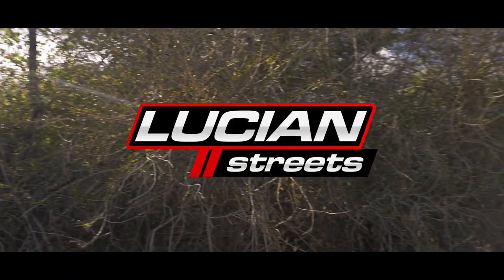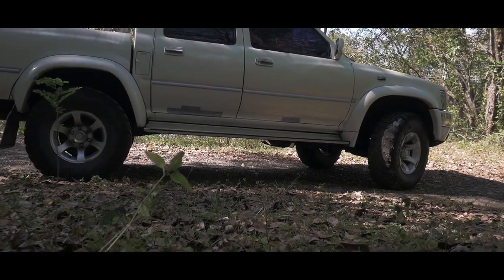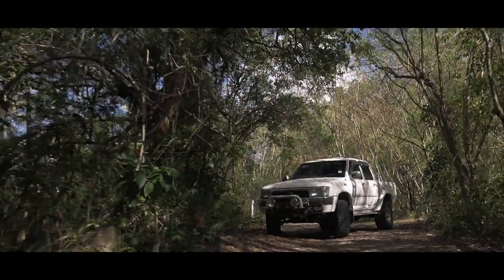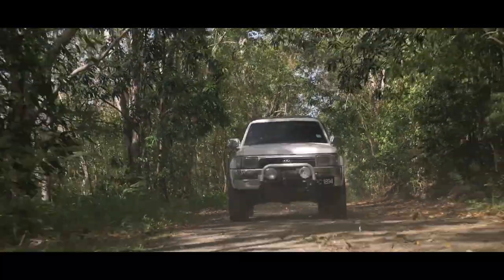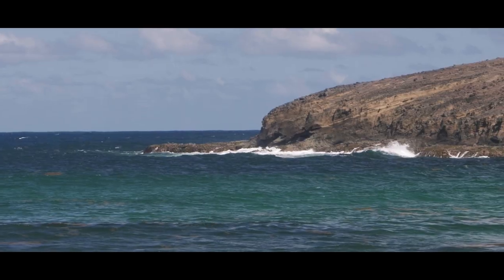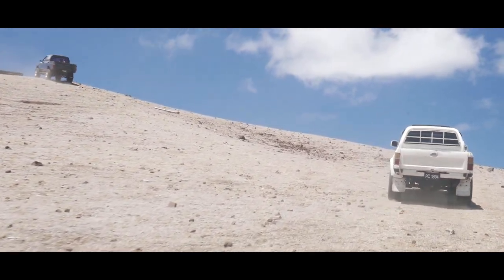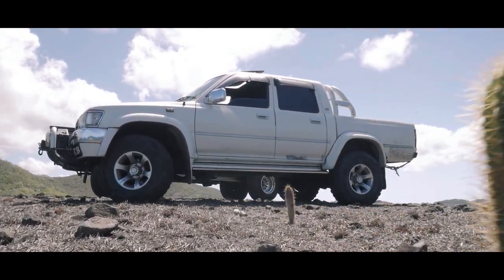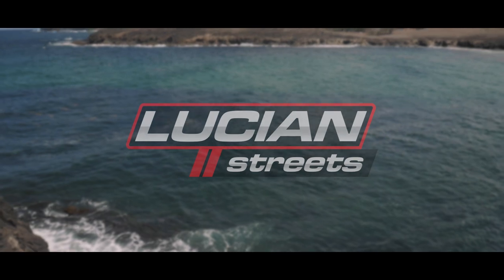Robin's Toyota Infini Hilux (To Infini and Beyond!)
The only thing more inevitable than Thanos, is that a Hilux is going to get to whatever destination you point it at.

There are few vehicles that embody the idea of indestructibility like the early to mid-90’s generation of the Toyota Hilux. Born from a vehicle known as the Stout, you don’t get any more durable than naming something Stout. The Hilux has been an iconic work horse from one end of the earth to another. It is the Miata of pickup trucks, in that it is the answer to all questions. Farming? Hilux. Construction? Hilux. Family outing somewhere behind God’s back? Hilux.

And this particular example is something a bit special...